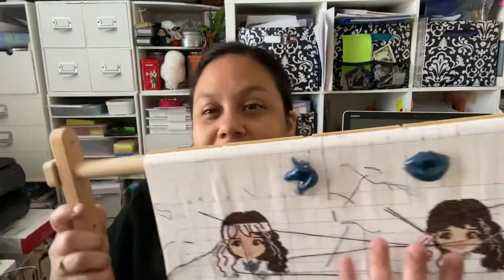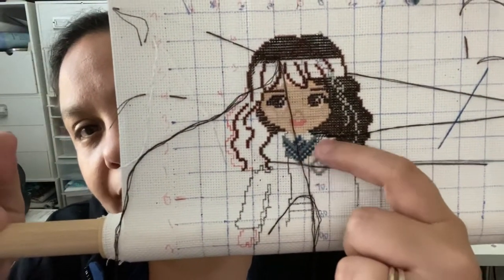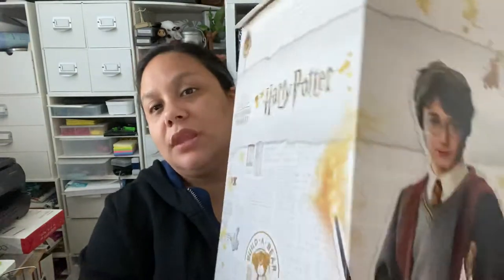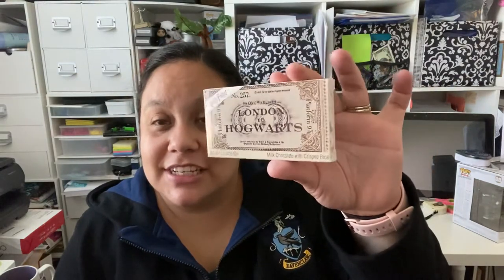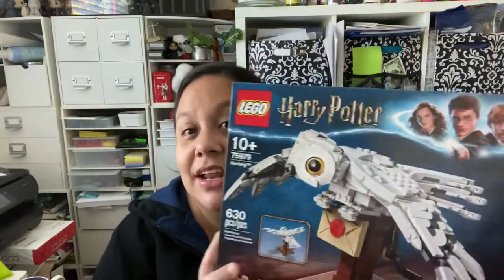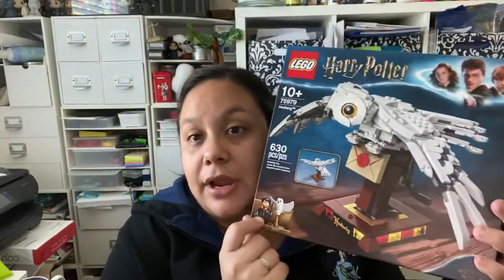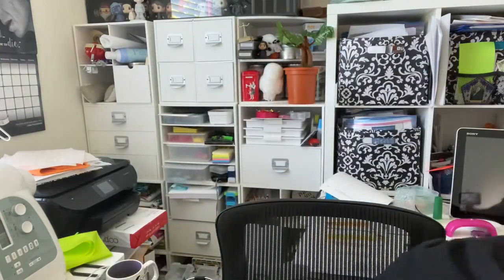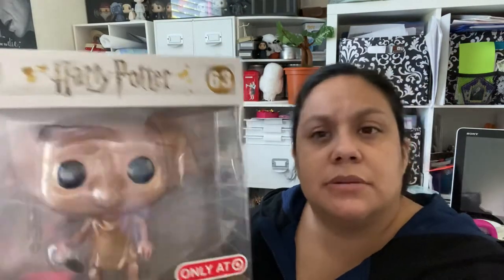Fall 2020 Harry Potter haul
Hi everyone. My name is Kristy and I am a Ravenclaw. I am a big Harry Potter fan and I started collecting harry potter stuff 2 years ago.
This video is my Harry Potter haul from fall 2020.
I do have another channel where I had posted several videos in the past but now I want a new channel just for my Harry Potter stuff.